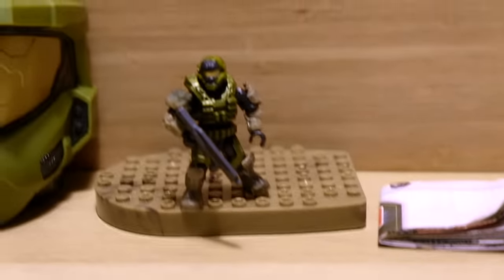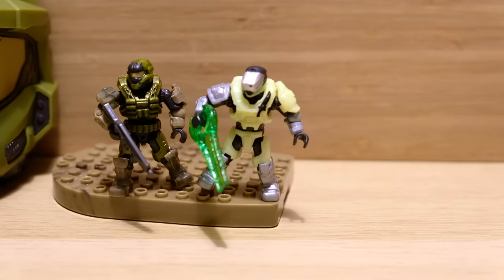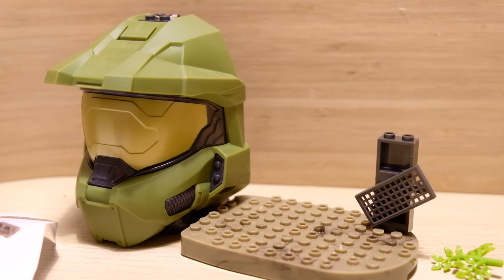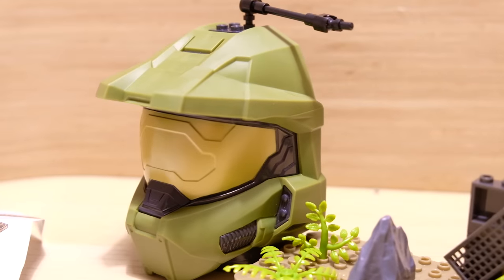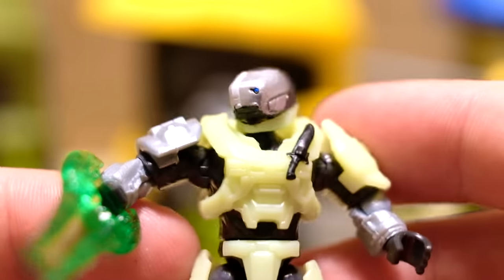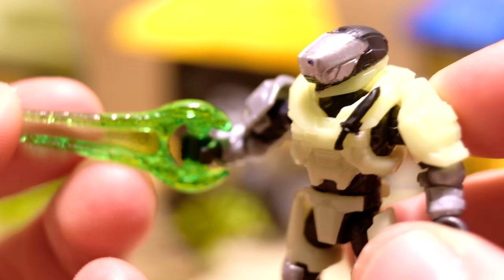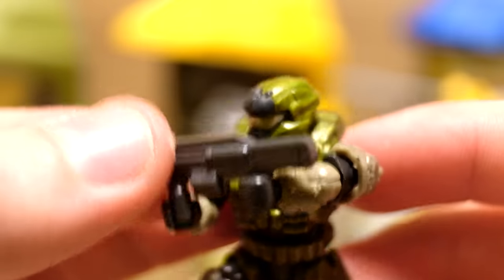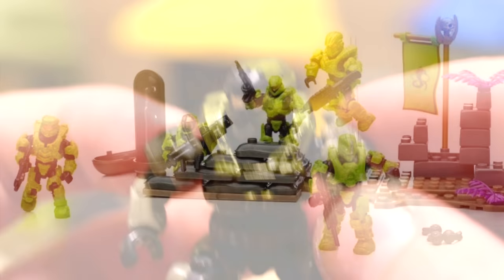Halo Last Man Standing is AWESOME! Mega Construx Infection Helmet!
The conclusion of the helmet trilogy! In the final instalment we unpack the Halo Last Man Standing helmet from Mega Construx. And it is. AWESOME!

Featuring the flow in the dark Infected Flood Spartan Gungnir and green Spartan Commander, will Carter survive or meet the same unfortunate fate as his fellow UNSC Spartan?

Including a rod to suspend your infected in the air and extra terrain pieces... this set is LEGENDARY!

Simon Key
11E Cherish Court
Discovery Bay
Hong Kong